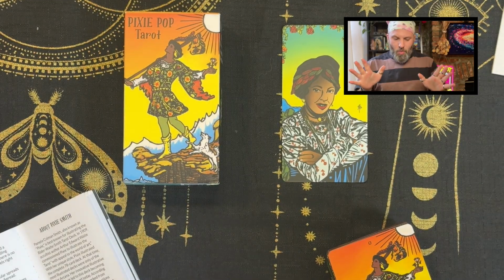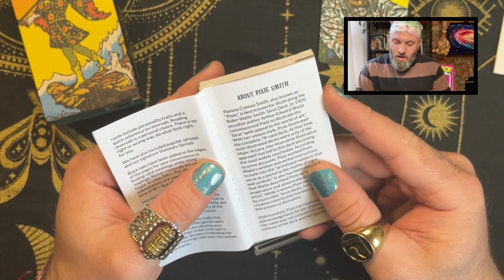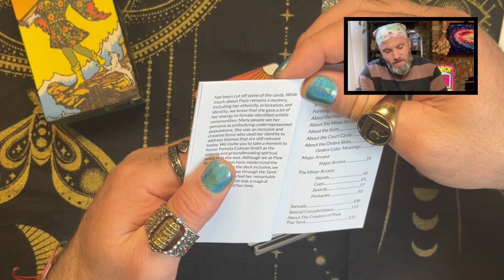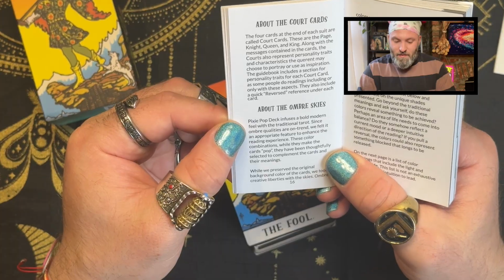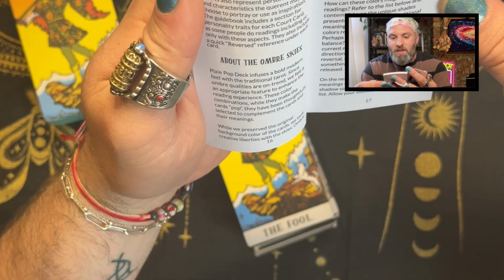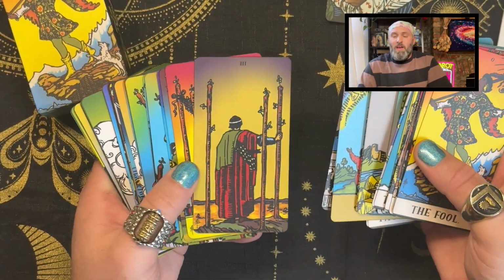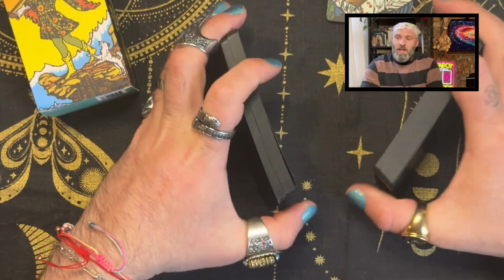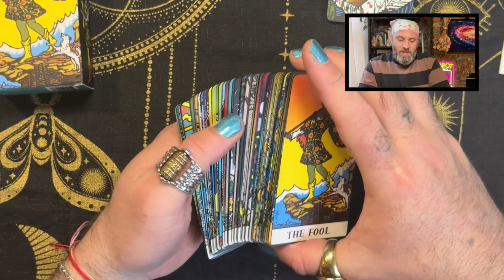Tarot Deck Review: Pixie Pop Tarot by Jillian C. Wilde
Playing around with a tarot deck that I have had my eye out for! The Pixie Pop Tarot is fun and vibrant.

The Deck: